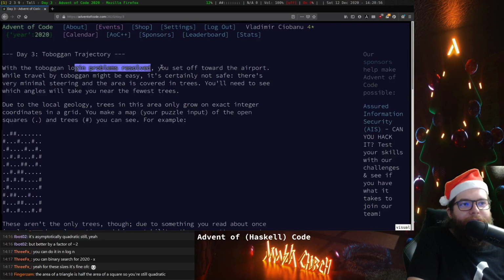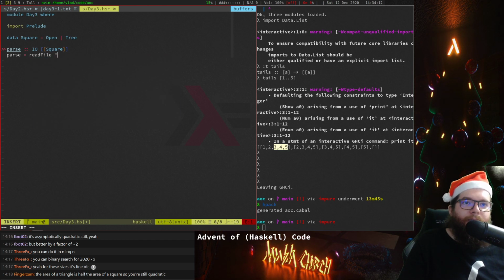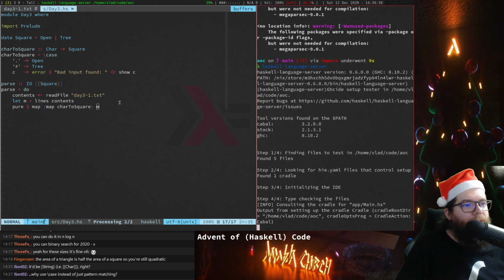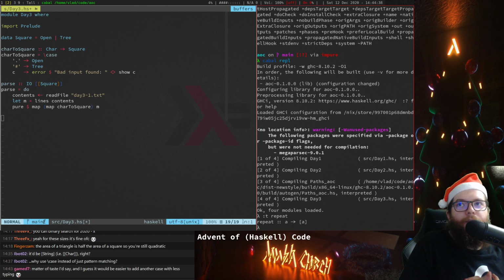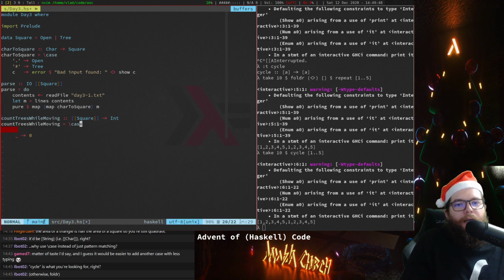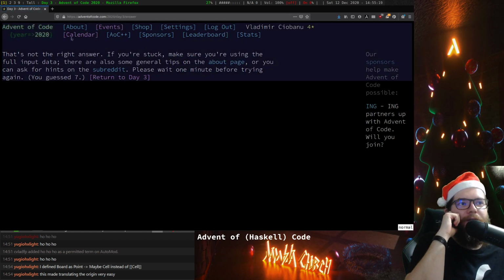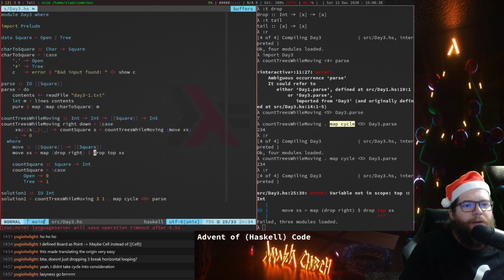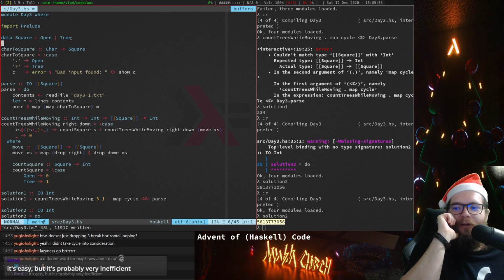Advent of Haskell Code 03: Trajectories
Watch me work on this year's Advent of Code problems in Haskell! I'll be using beginner-friendly level Haskell as much as possible.

This show has been recorded live on twitch. Follow me to get notified when I go live